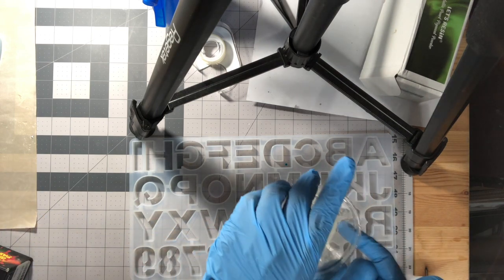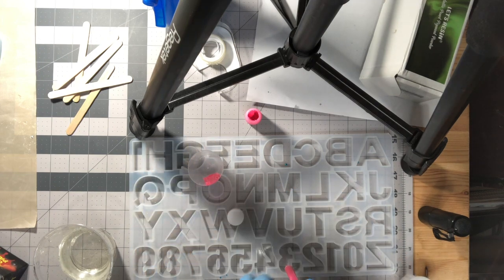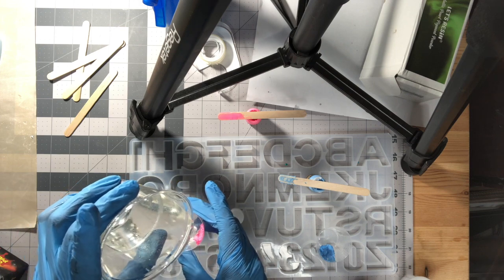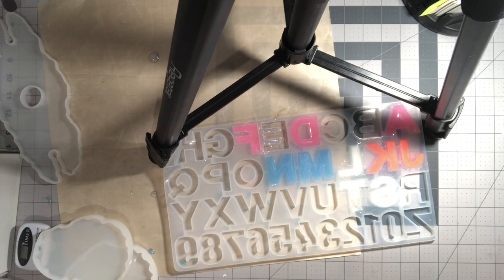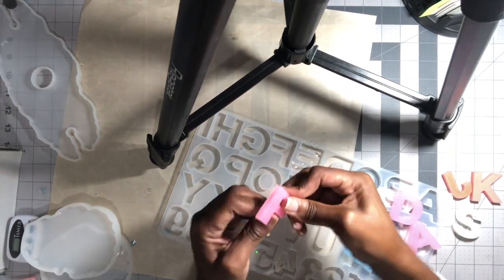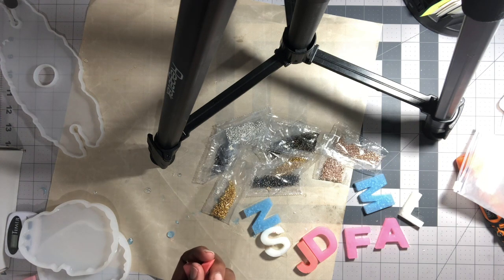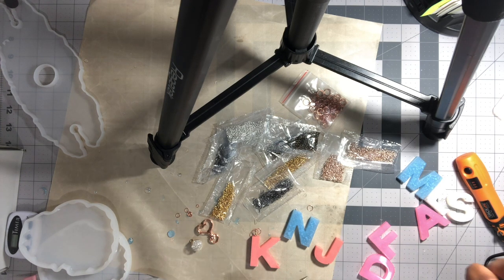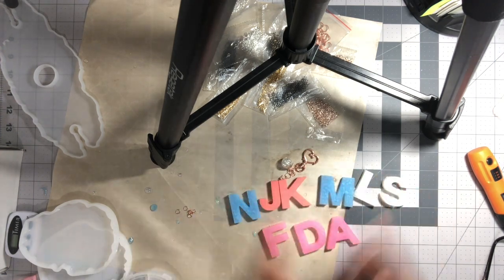Glow in the Dark Epoxy Keychains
Hey everybody,

This video will be a quick tutorial on how to create glow in the dark epoxy keychains.

-Alphabet mold
-Glow in the dark paint
- Heart Keychains
-Jump rings
-mixing cups
-gloves (Dollar tree or Walmart)
-popsicle sticks (Dollar Tree or Walmart)